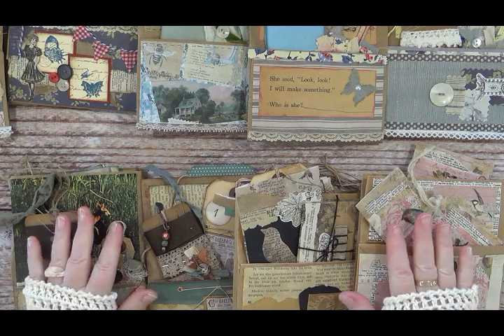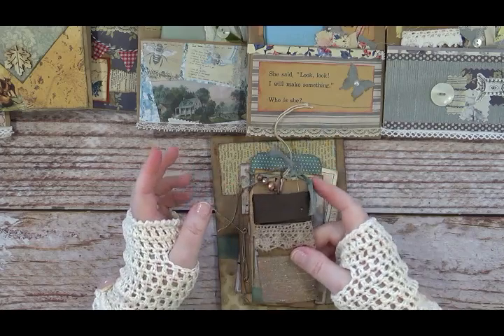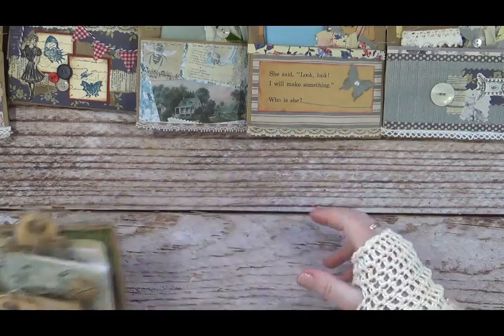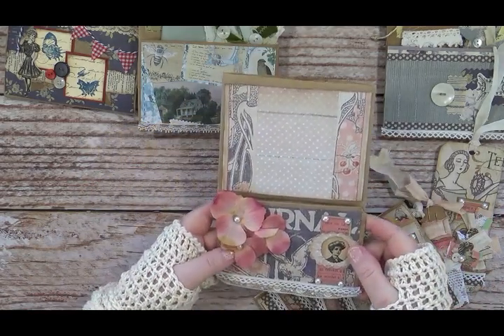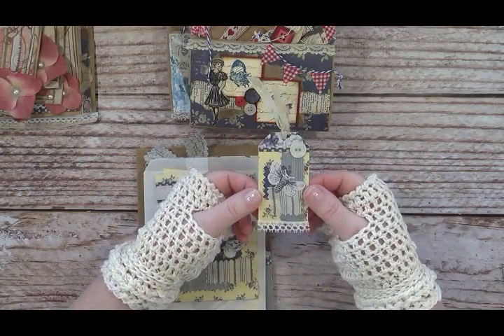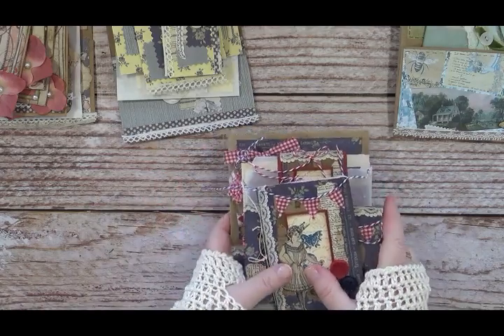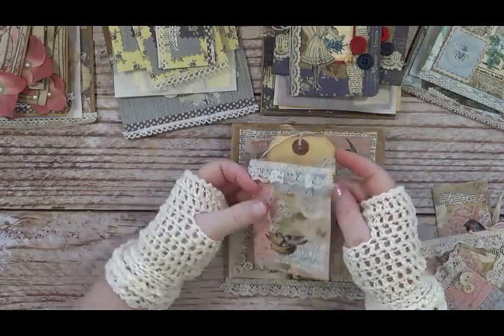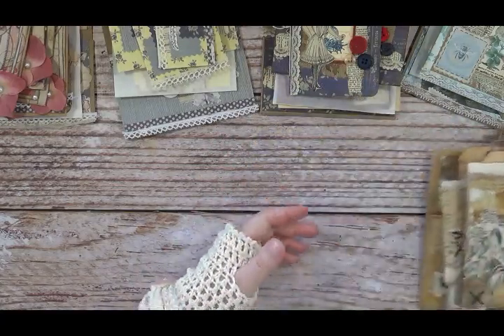Etsy Restock Part 2 Stuffed Paper Bag Embellishment Kit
I have restocked my shop with some wonderful handmade embellishment kits for decorating a junk journal.